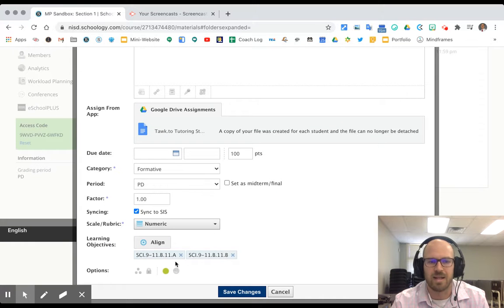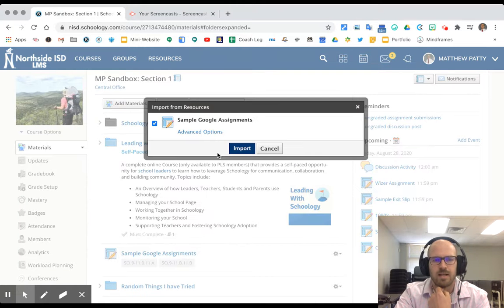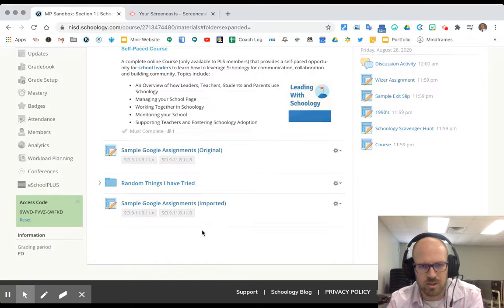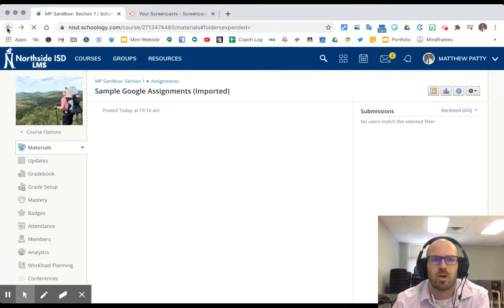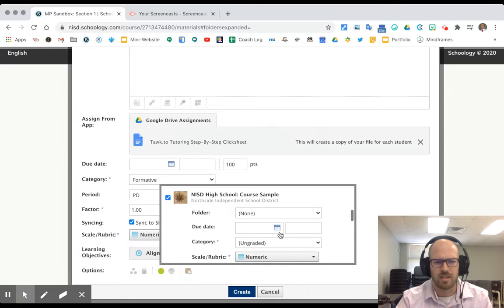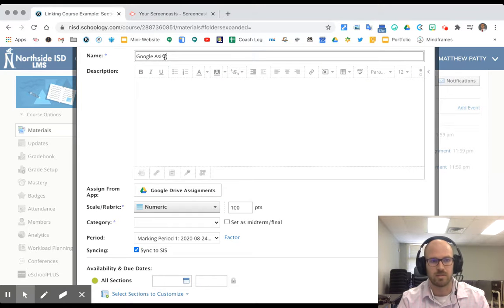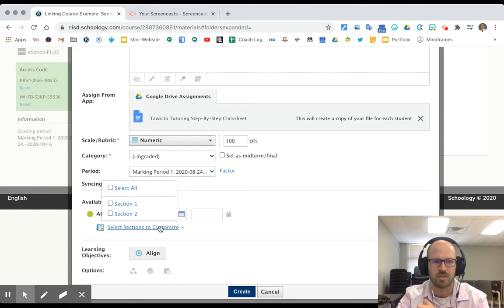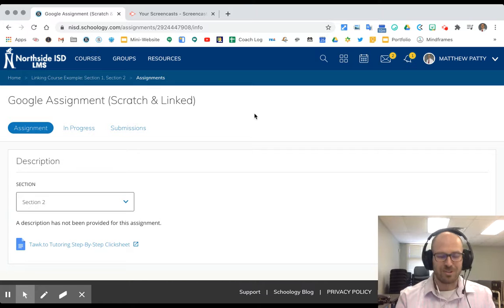Google Assignment Isssues While Copying or Importing: Aug 26, 2020 10:20 AM